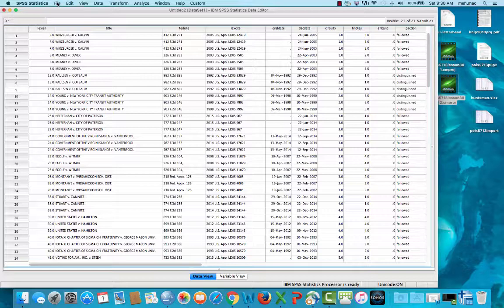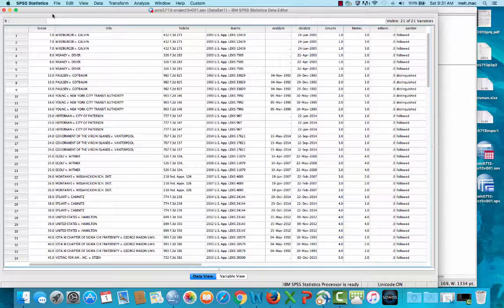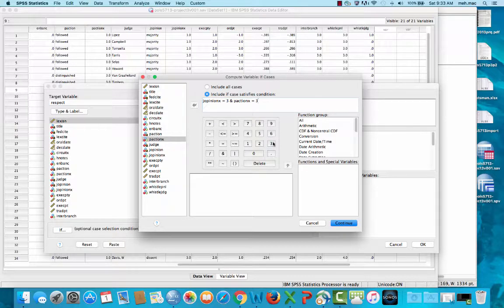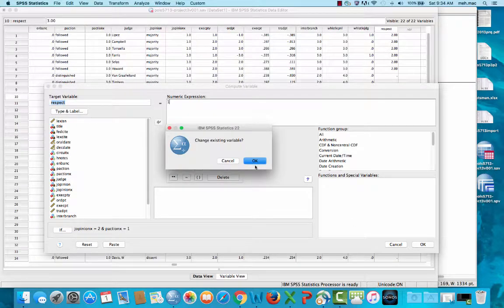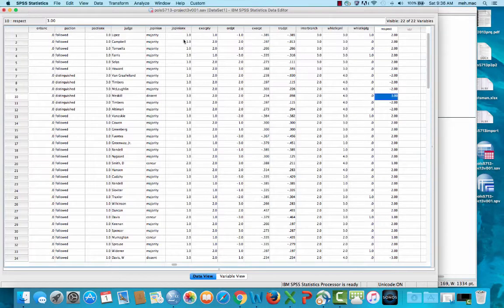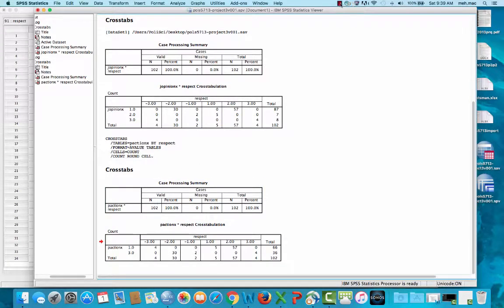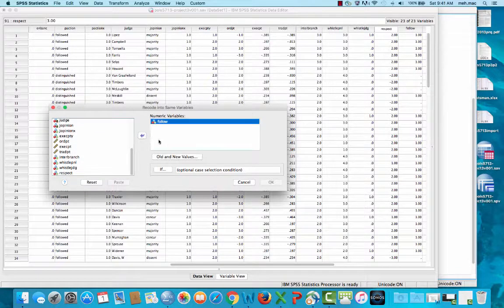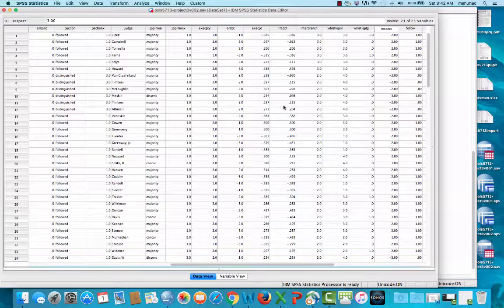pols5713lesson302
Importing the landmark database and creating the dependent variable constructs